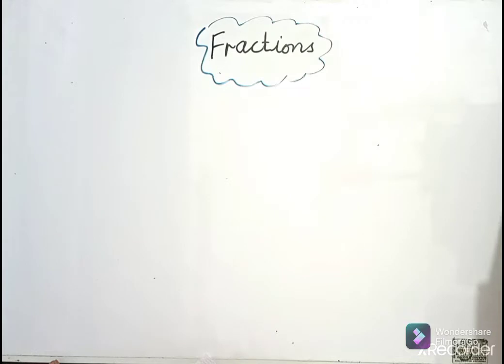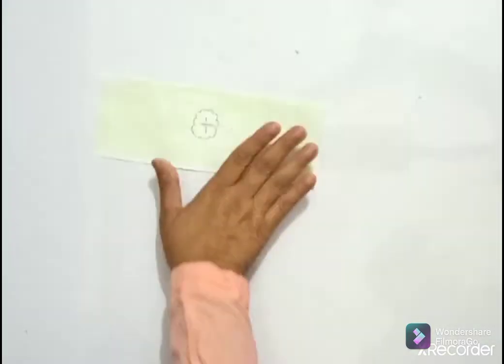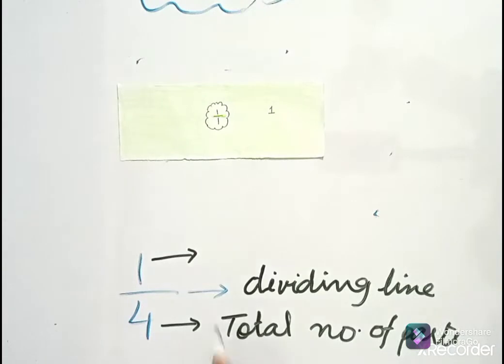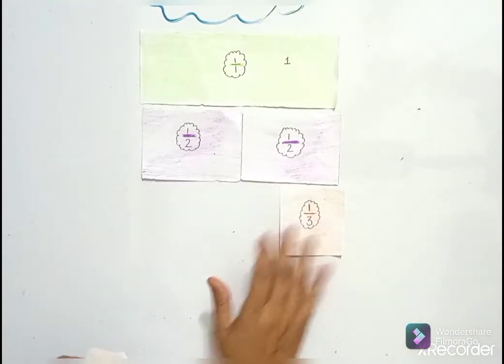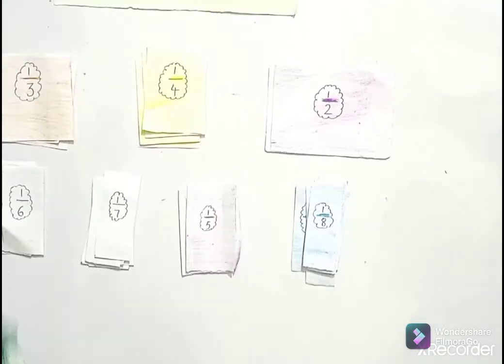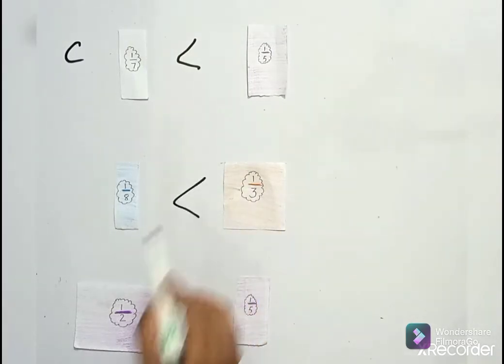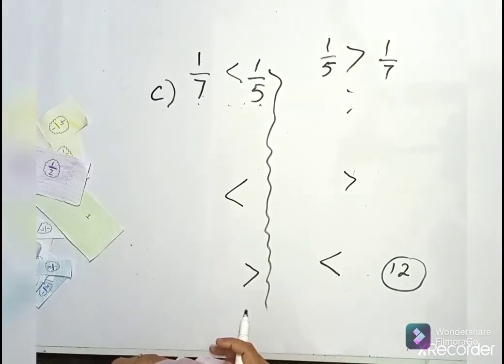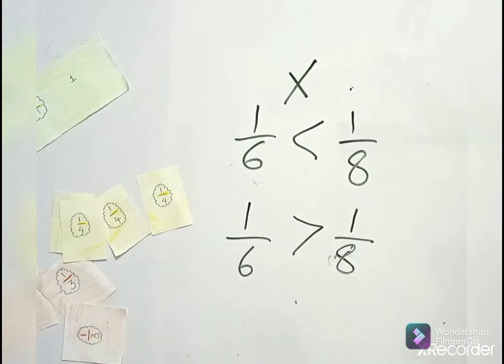Fractions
fractions strip